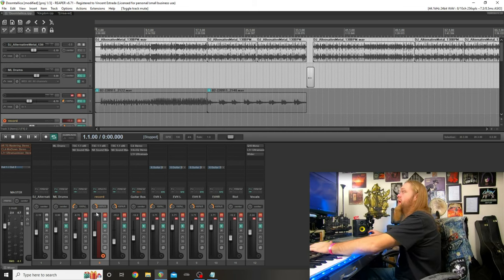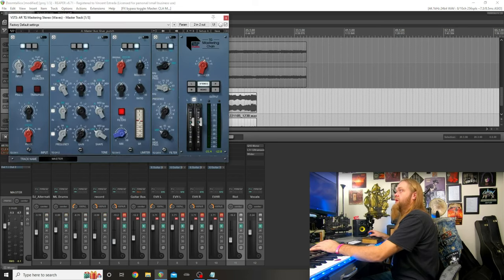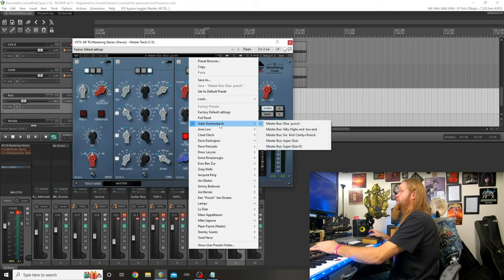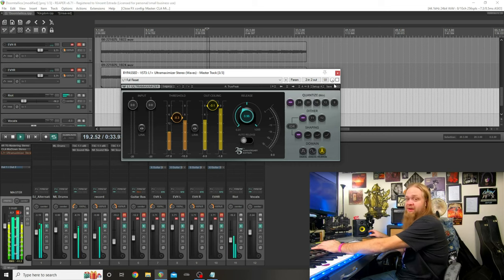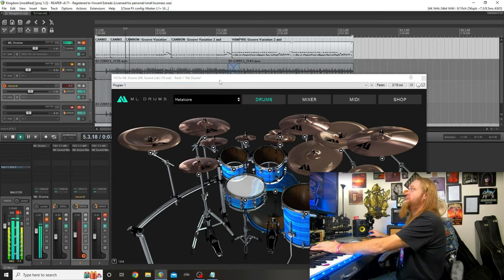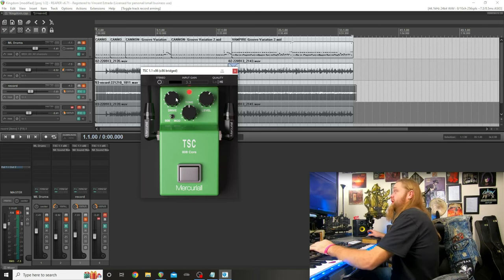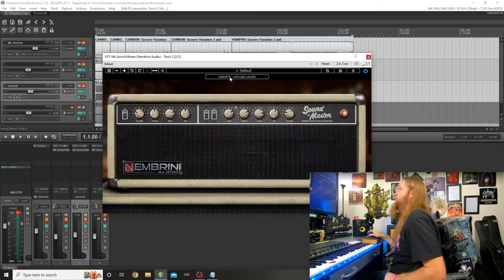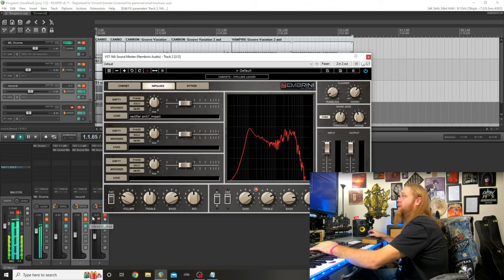How To Write A Metal Song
With Code SALE80